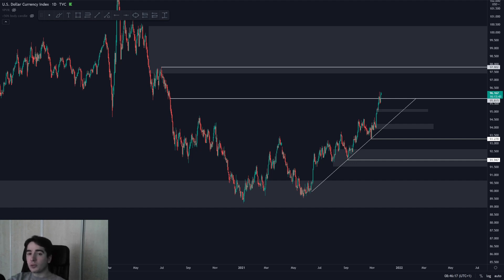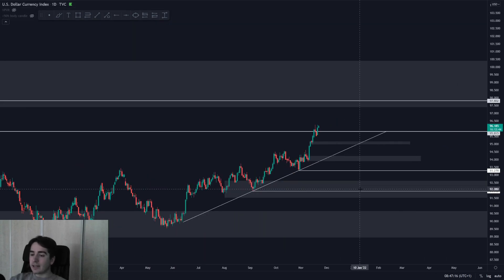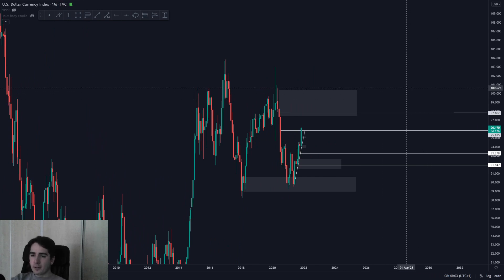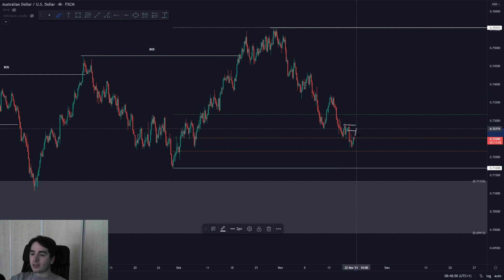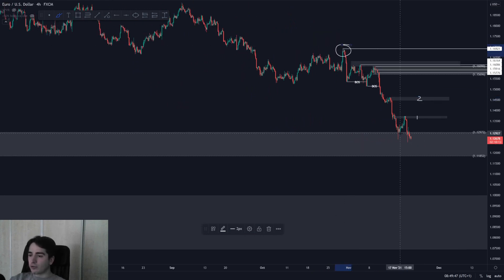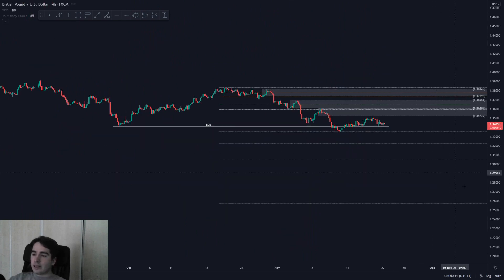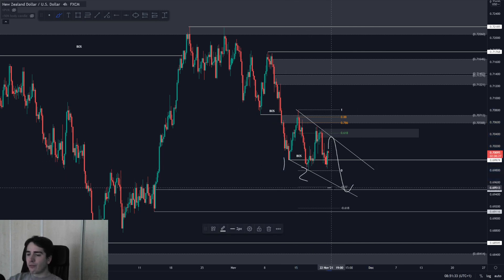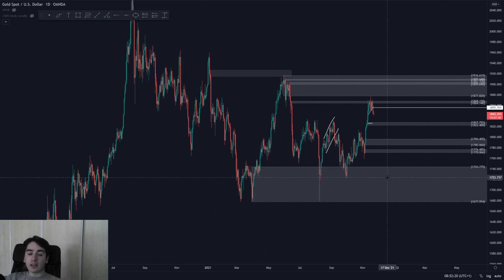GBPUSD, EURUSD, NZDUSD, AUDUSD, GOLD & DXY - Daily Forex Market Analysis - Volume 157.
Welcome to today's video of The Trading Academy!
For FREE ACCESS to our Discord Community and MUCH MORE Educational Content, take a look further  in the description.

From the moment The Trading Academy channel was created, we got overwhelmed with questions like: “What is Forex trading and how does is work?” , “How to earn money Forex trading?” and “What are the best forex trading strategies that work?”. As there was so many demand, we started to create daily videos about the Forex Market. In every video, one of our team members goes over some of the Major Currency Pairs alongside the DXY. These videos showcase key educational concepts like Forex trading strategies and Forex analysis this week which are very important when it comes to understanding how the Forex market moves. In these videos, Major Currency pairs, Minor Currency Pairs, the DXY and Gold analysis are usually discussed. DXY, GBPUSD, NZDUSD, AUDCAD, EURUSD, AUDJPY, XAUUSD, EURJPY, GBPJPY, AUDUSD are one of them. Every video we will highlight different Currency pairs as it is possible that NZD USD analysis today, we will discuss GBPUSD analysis today and the day after prepare a AUD USD forex.
Doing daily FX  and living from forex trading makes us your perfect teacher to make DXY analysis and GBPUSD analysis. You will get insight in different Forex strategies to predict the daily EURUSD forex forecast, the XAUUSD expectations, foreign currency XAU USD and much more!
You want to take the next step? You are looking forward to learn about the live as a trader?

Always do your own research before investing or start trading. Trading is a financial risky and there is the possibly of losing money.